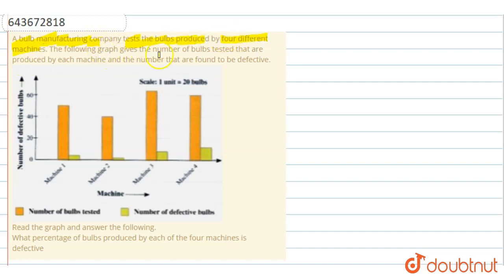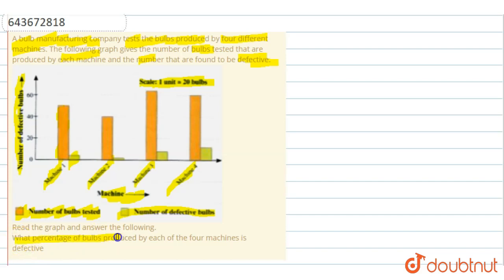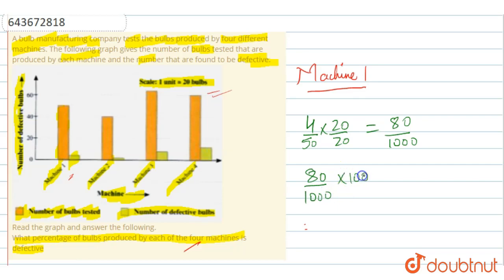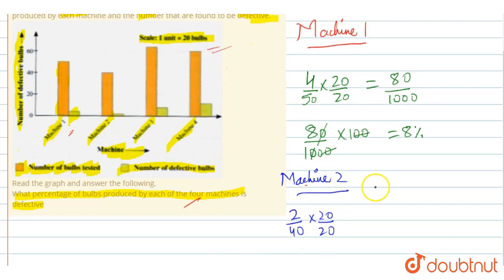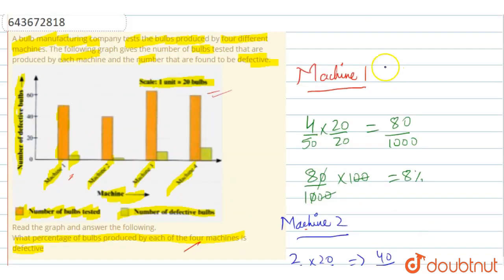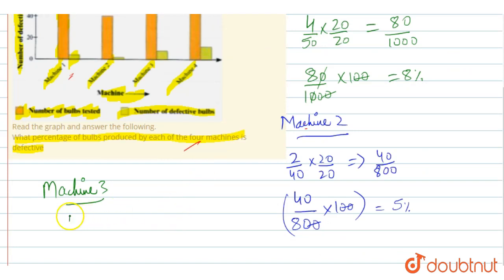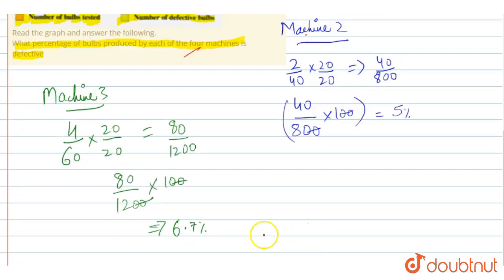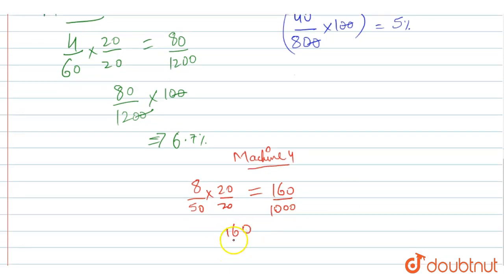A bulb manufacturing company tests the bulbs produced by four different machines. The following ...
A bulb manufacturing company tests the bulbs produced by four different machines. The following graph gives the number of bulbs tested that are produced by each machine and the number that are found to be defective.Read the graph and answer the following.Which is the best machine?
Class: 7
Subject: MATHS
Chapter: DATA  HANDLING AND MEASURES OF CENTRAL TENDENCY
Board:ICSE

👉 Have Any Query? Ask Us.